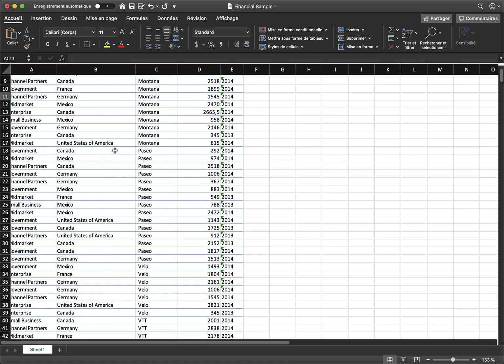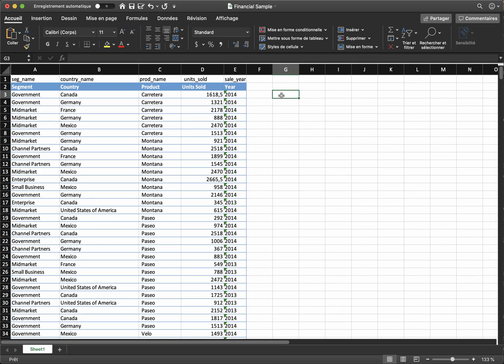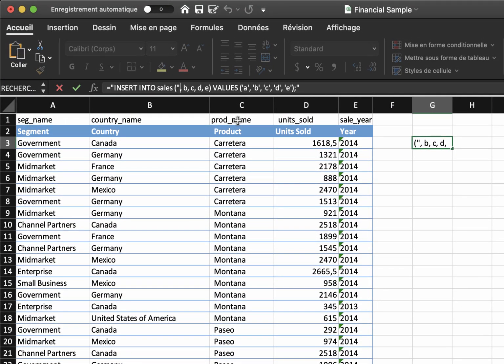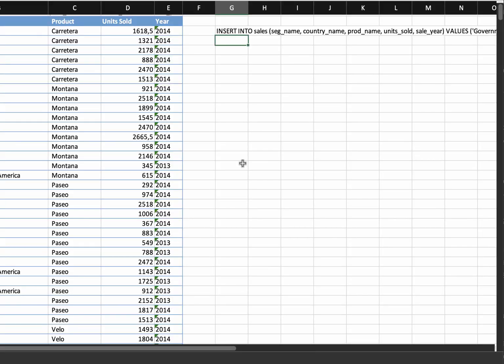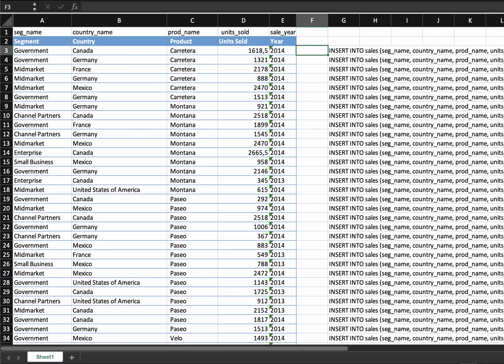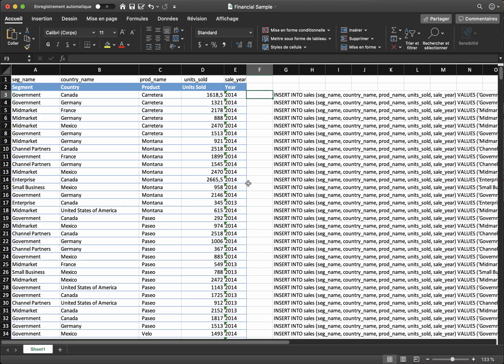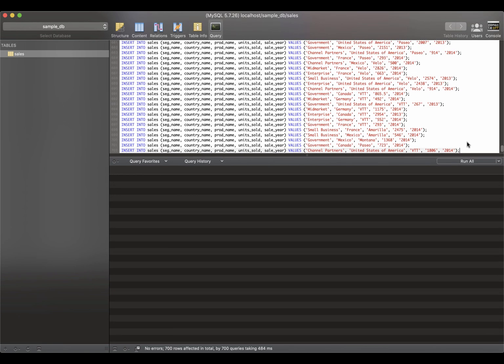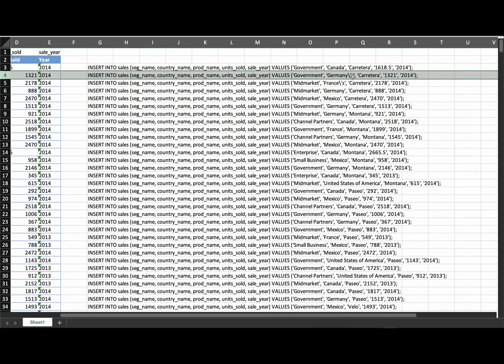Exporting Excel Data into any SQL Database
This video shows how to easily transfer data from Excel (XLS or CSV) into any SQL database (MySQL in this example), without external scripting.